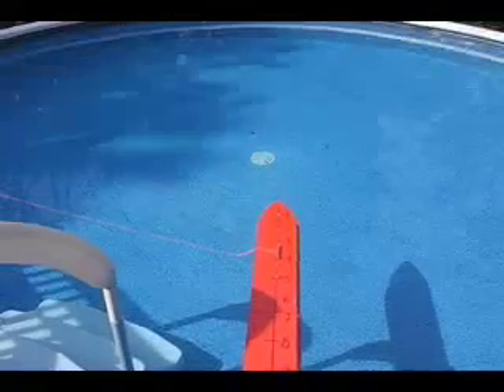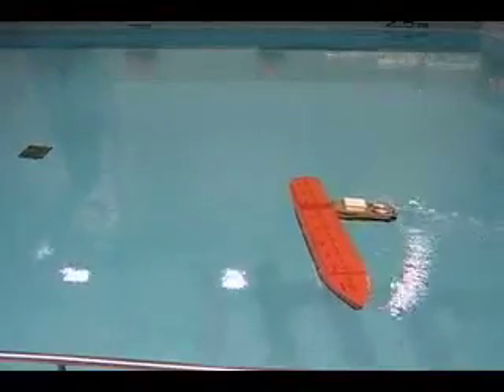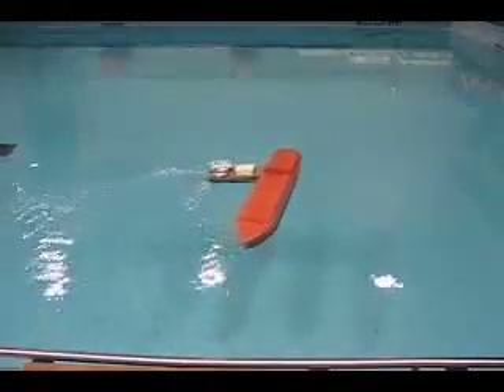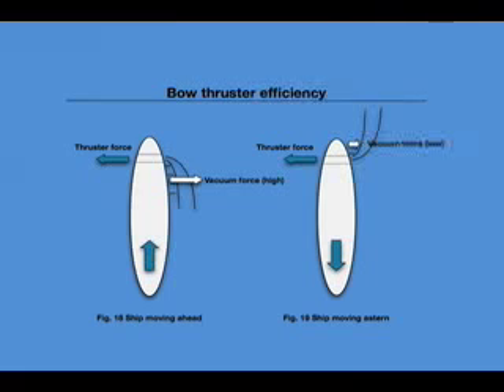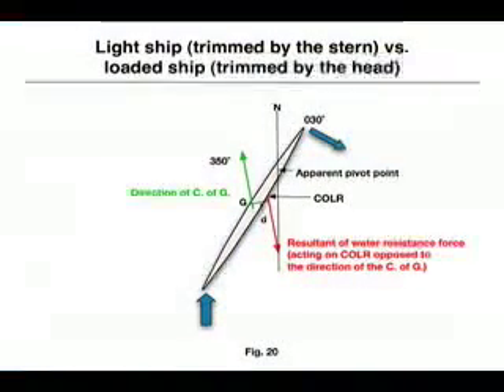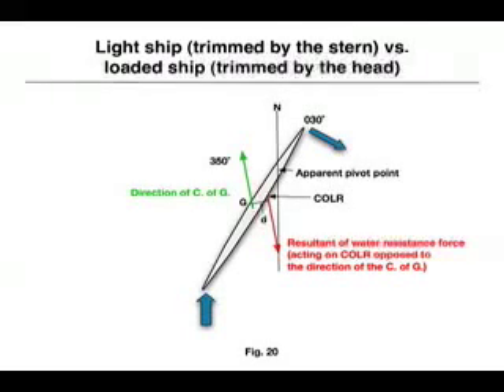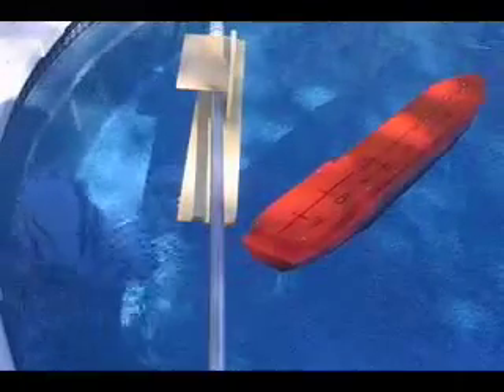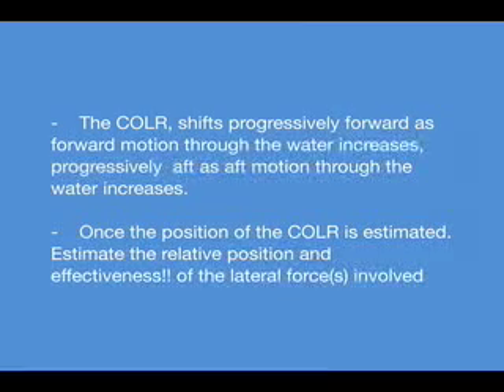Understanding the ship's pivot point -3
A new understanding of the ship's pivot point